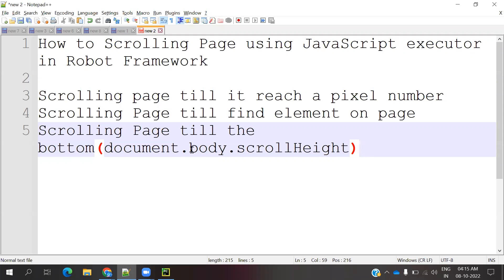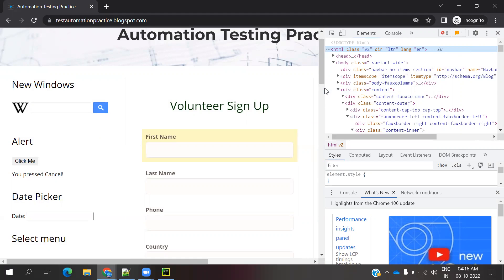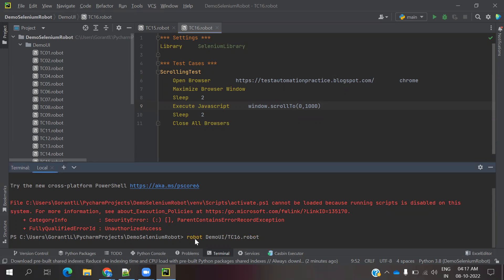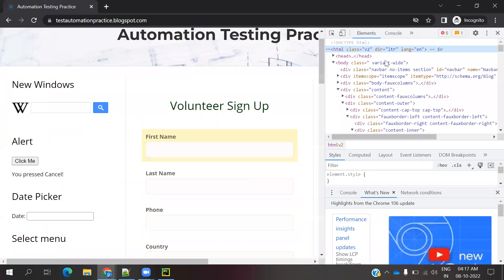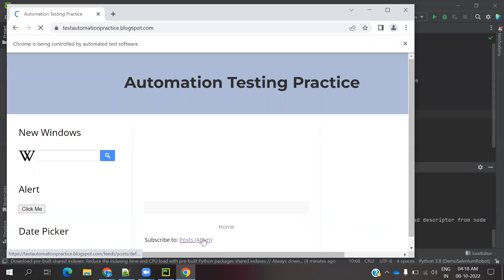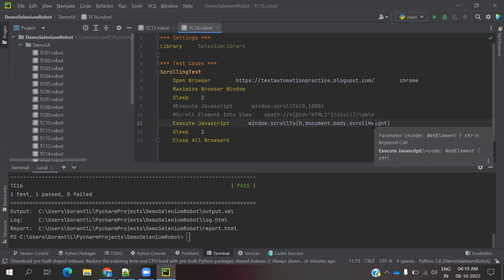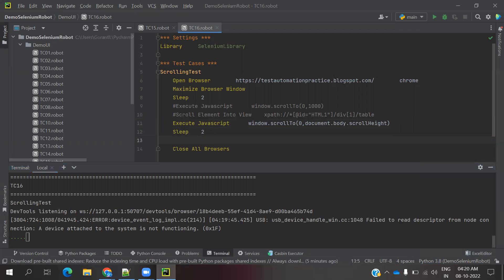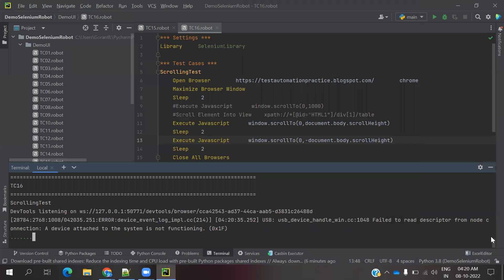Python Robot Framework For UI Part 18: Scrolling Page using JavaScript executor in Robot Framework